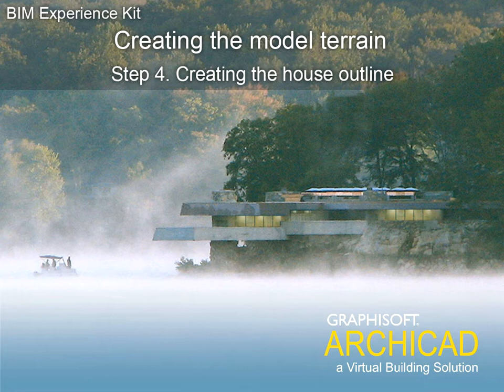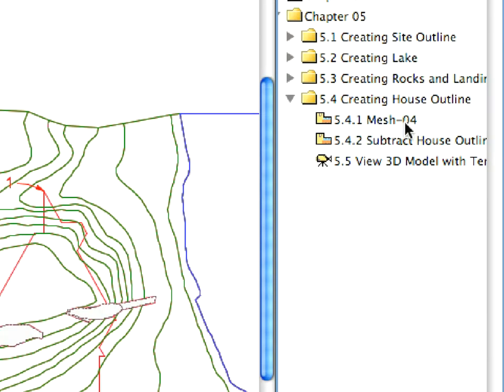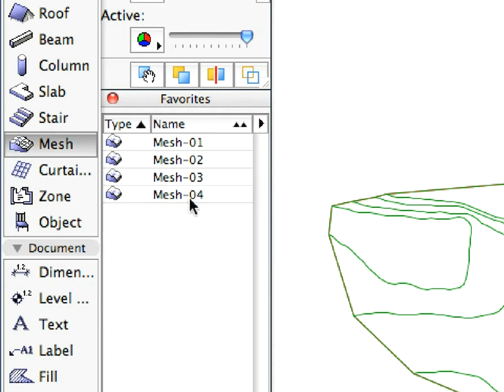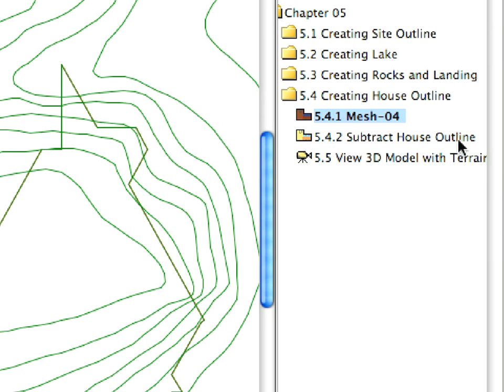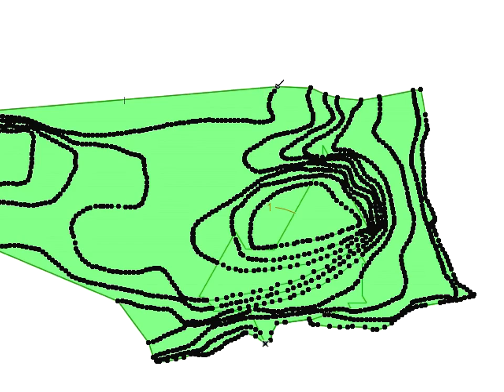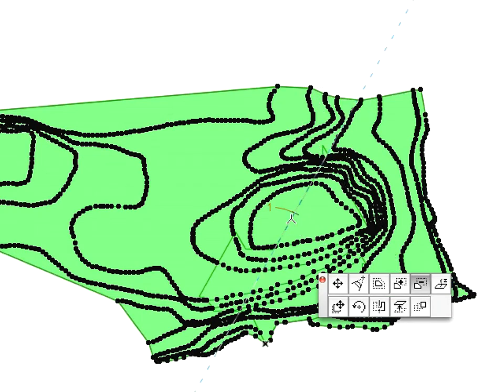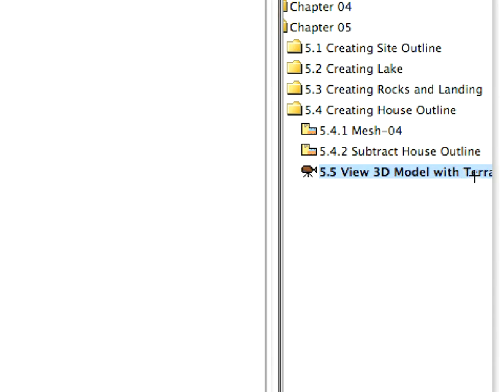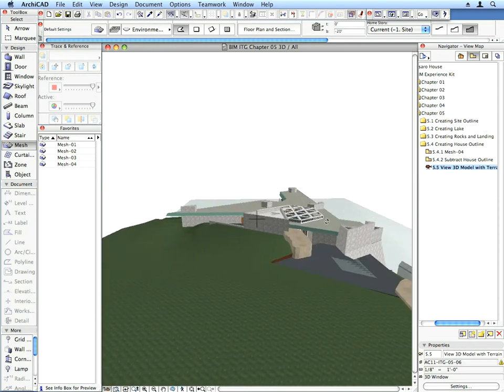ArchiCAD BIM ITG Chapter 05_04 (VID_0261)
The Graphisoft ArchiCAD Building Information Modeling Experience Kit - Chapter 5 Creating the model terrain, Step 4 Creating the house outline
Attribution: Graphisoft Ⓡ